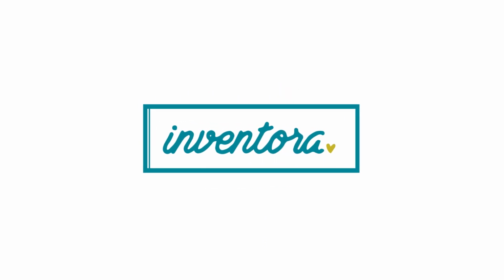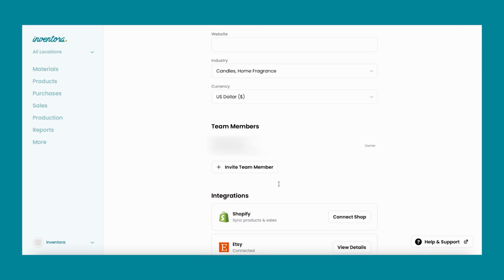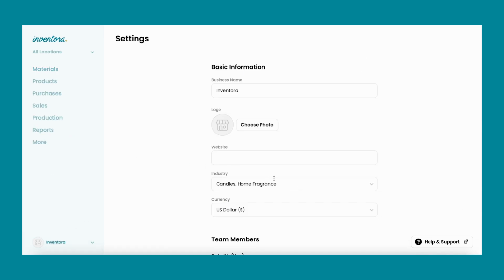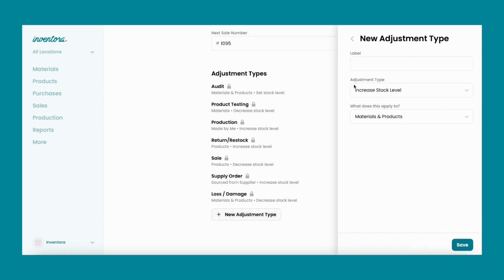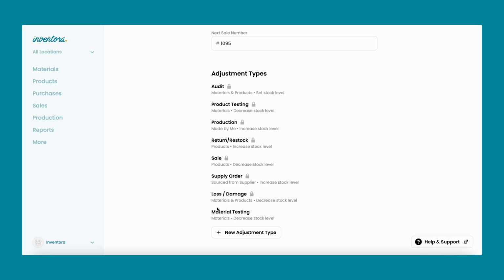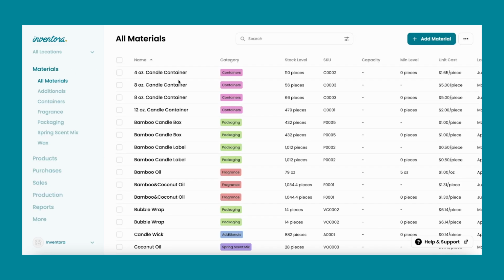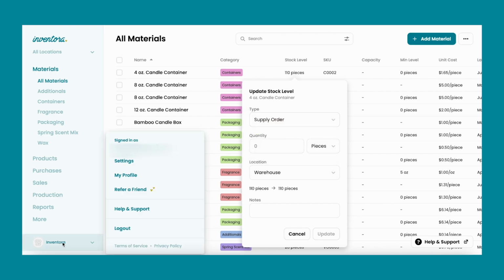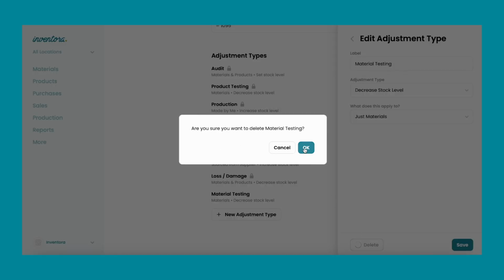How to Add a New Adjustment Type | Inventora tutorial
Learn how to add a new adjustment type.